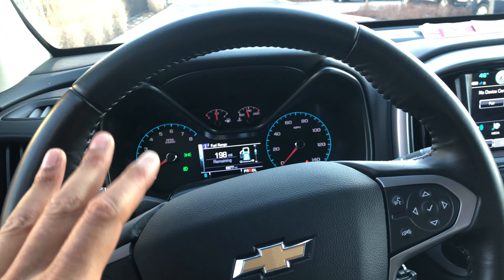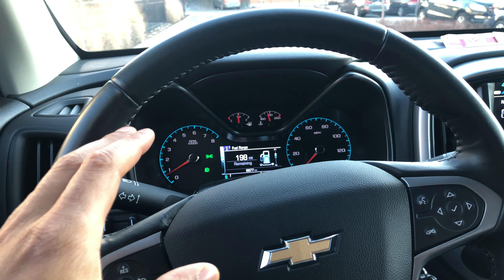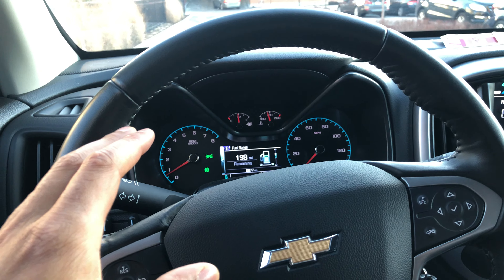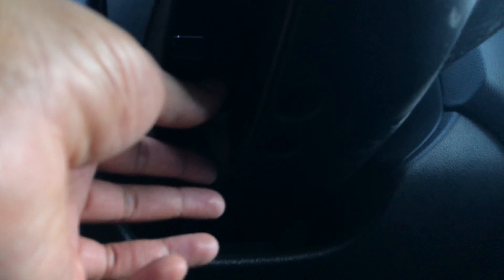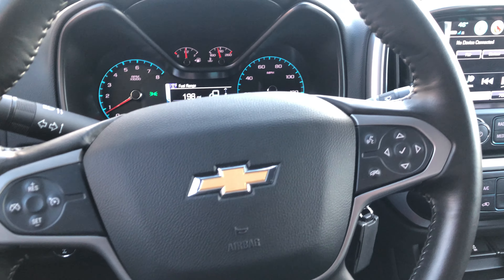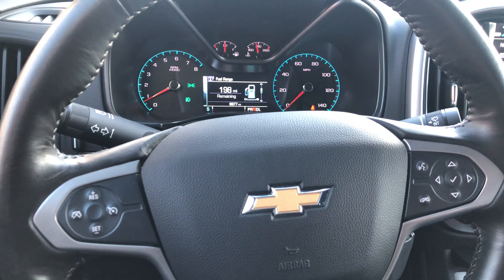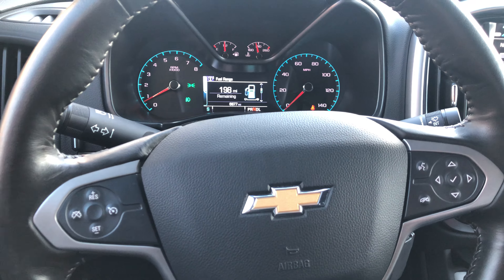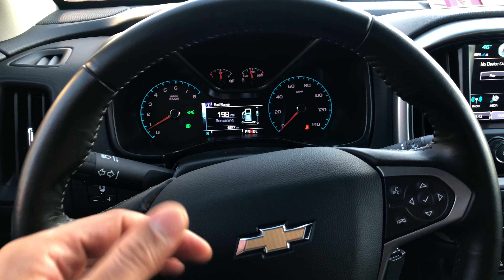Chevrolet Colorado - How to adjust the steering wheel height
Demonstrating how to adjust the steering wheel height in this particular model of a Chevrolet Colorado. .

Adjusting Steering  wheel instructions. This video goes over how to adjust the steering wheel in your car, whether it be moving it higher or lower, back or forward. This video shows you how to adjust it. .